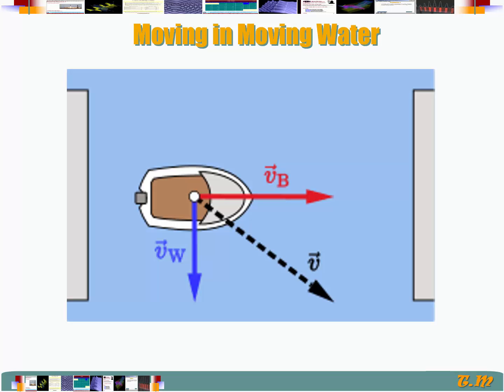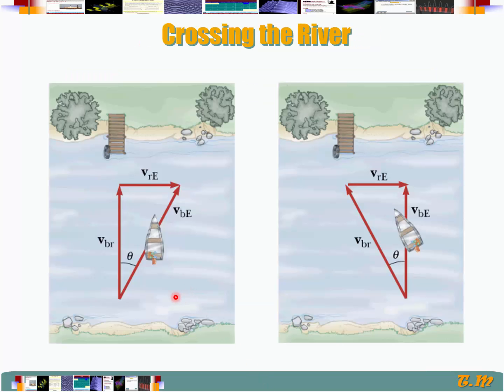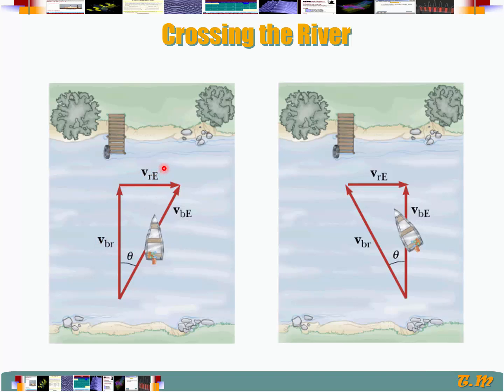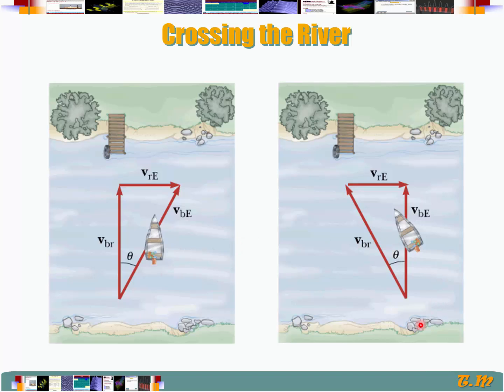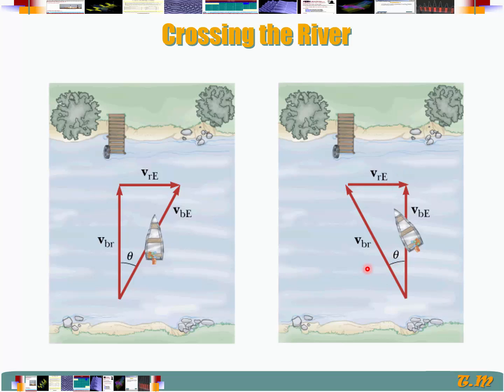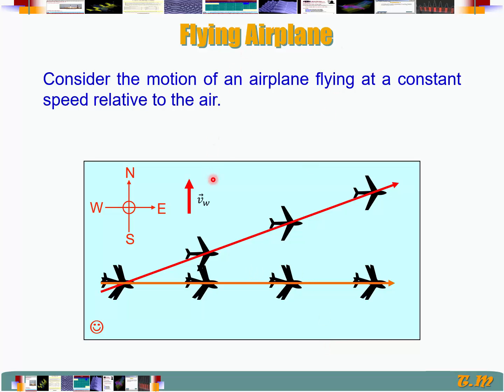PHM01 Unit02 04 01 Relative Motion04